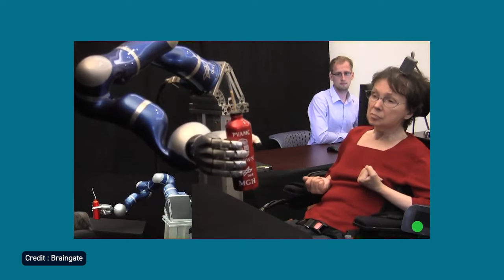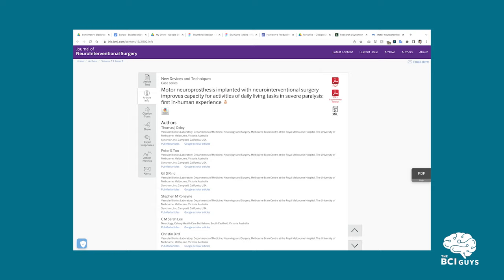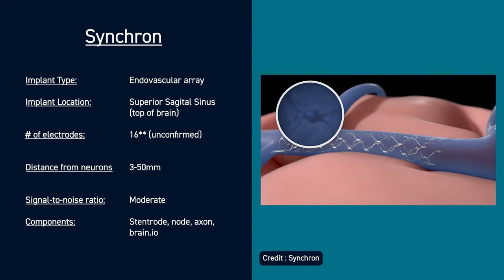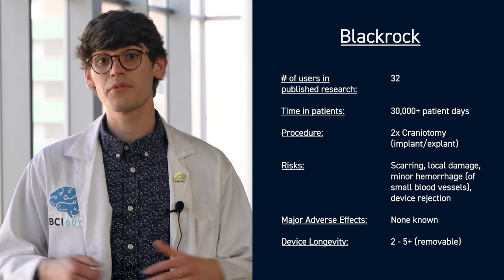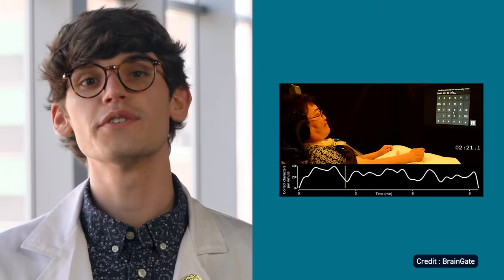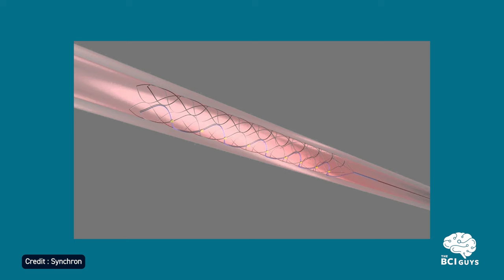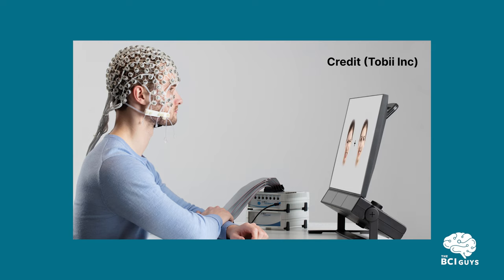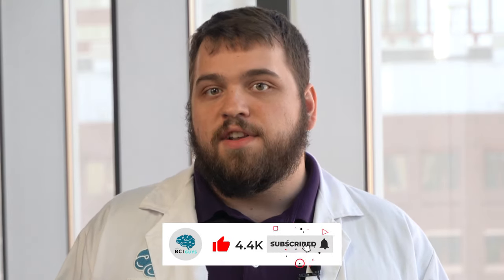Brain Implants are Here: Blackrock's Neuroport & Synchron's Stentrode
Neurotechnology and Brain-Computer Interfaces are advancing at a rapid pace and may soon be a life-changing technology for those with limited mobility and/or paralysis. There are already two brain implants, Blackrock Neurotech’s NeuroPort and Synchron’s Stentrode, that have been approved to start clinical trials under an Investigational Device Exemption. In this video, we compare these devices on the merits of safety, device specifications, and capability.

SOURCES

Synchron:

Oxley TJ, Yoo PE, Rind GS, et al. Motor neuroprosthesis implanted with neurointerventional surgery improves capacity for activities of daily living tasks in severe paralysis: first in-human experience. Journal of NeuroInterventional Surgery 2021;13:102-108.

Oxley, T., Opie, N., John, S. et al. Minimally invasive endovascular stent-electrode array for high-fidelity, chronic recordings of cortical neural activity. Nat Biotechnol 34, 320–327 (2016).

Soldozy S, Young S, Kumar JS, Capek S, Felbaum DR, Jean WC, Park MS, Syed HR. A systematic review of endovascular stent-electrode arrays, a minimally invasive approach to brain-machine interfaces. Neurosurg Focus. 2020 Jul;49(1):E3. doi: 10.3171/2020.4.FOCUS20186. PMID: 32610291.

I. A. Forsyth et al., "Evaluation of a minimally invasive endovascular neural interface for decoding motor activity," 2019 9th International IEEE/EMBS Conference on Neural Engineering (NER), 2019, pp. 750-753, doi: 10.1109/NER.2019.8717000.

C. Pandarinath et al., “High performance communication by people with paralysis using an intracortical brain-computer interface,” Elife, vol. 6,
2017, Paper e18554

Nuyujukian P, Albites Sanabria J, Saab J, Pandarinath C, Jarosiewicz B, Blabe CH, et al. (2018) Cortical control of a tablet computer by people with paralysis. PLoS ONE 13(11): e0204566.

Leuthardt, Eric C et al. “Defining Surgical Terminology and Risk for Brain Computer Interface Technologies.” Frontiers in neuroscience vol. 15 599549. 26 Mar. 2021, doi:10.3389/fnins.2021.599549

Metzger, U., and M. Rothlin. “Long-Term Results with 282 Fully Implantable Vascular Access Devices.” Implantable Drug Delivery Systems, 2019, pp. 50–57.,

Blackrock Neurotech

Blackrock Neurotech. “NeuroPort System Surgical Manual.” 2016.
Bullard, Autumn. “Feasibility of Using the Utah Array for Long-Term Fully Implantable Neuroprosthesis Systems.” University of Michigan, ProQuest Dissertations & Theses, 2019.

Sponheim, Caleb, et al. “Longevity and Reliability of Chronic Unit Recordings Using the Utah, Intracortical Multi-Electrode Arrays.” Journal of Neural Engineering, vol. 18, no. 6, 2021, p. 066044.,

Woeppel, Kevin, et al. “Explant Analysis of Utah Electrode Arrays Implanted in Human Cortex for Brain-Computer-Interfaces.” Frontiers, 2021,

0:00 Introduction
1:13 Overview
3:02 Safety and Longevity of Devices
5:49 Functionality (BCI Applications)
8:47 Future Prospects and Expandability
9:40 Closing Thoughts